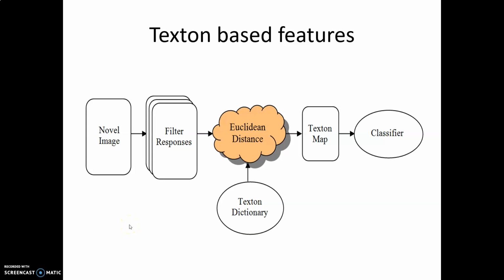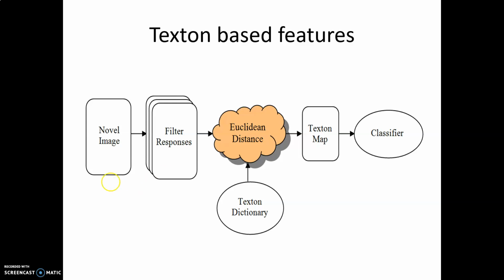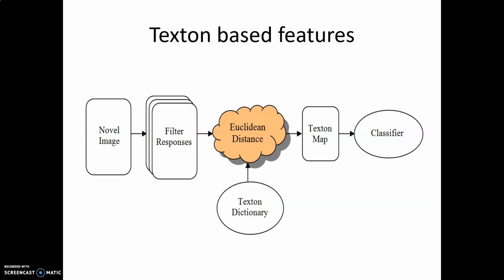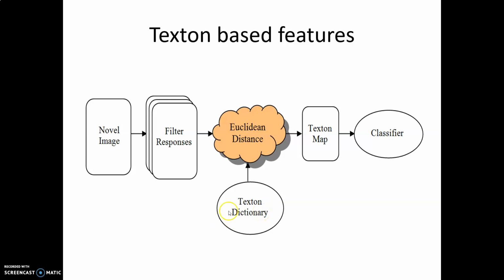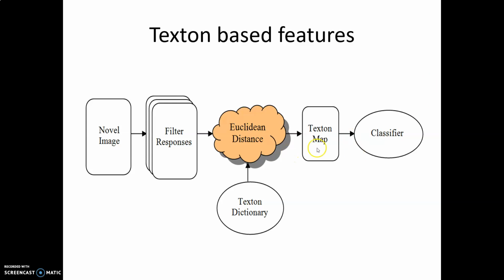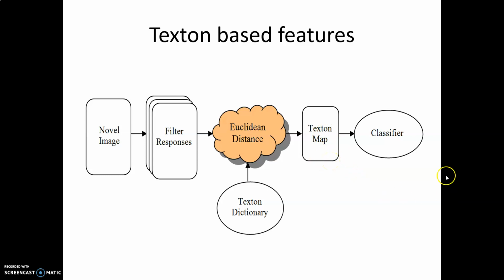Texture Features 3, contd